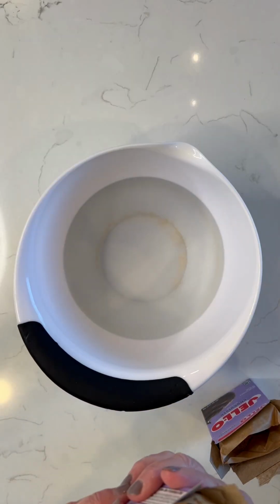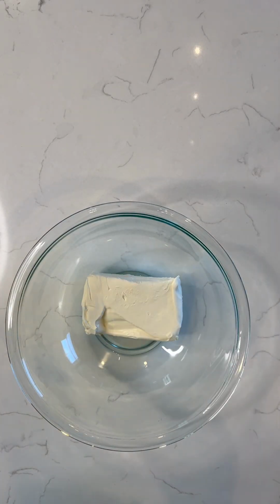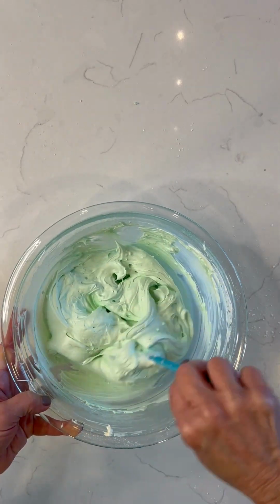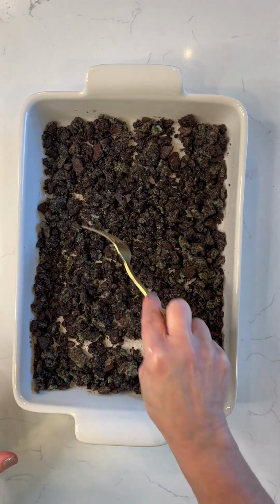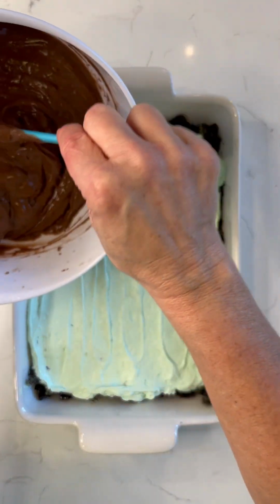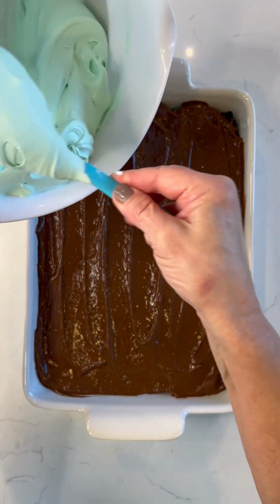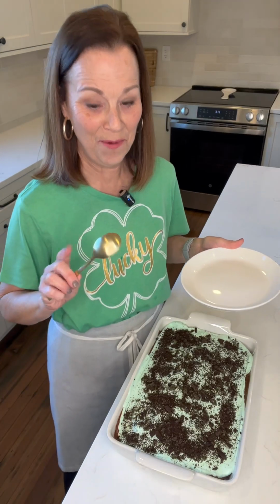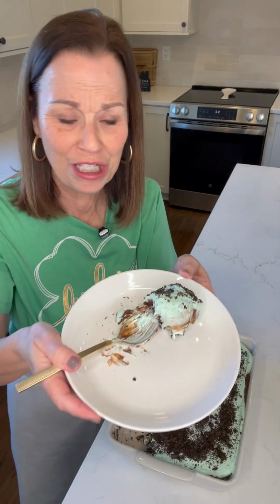No Bake Mint Oreo Chocolate Delight | Easy dessert to make for St. Patrick's Day | The easiest treat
You will love this rich creamy layered dessert with a buttery Oreo crust, smooth cream cheese, velvety chocolate pudding, and fluffy whipped topping. Refreshing mint and a hint of green make it perfect for any occasion.